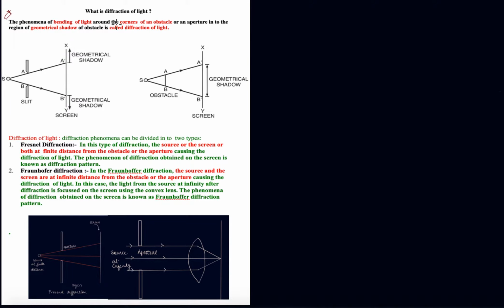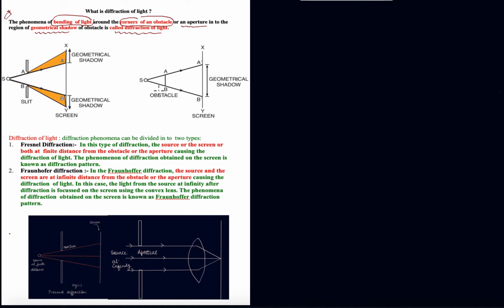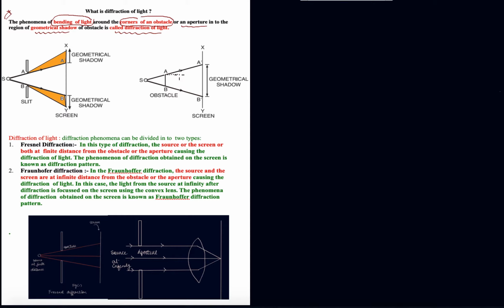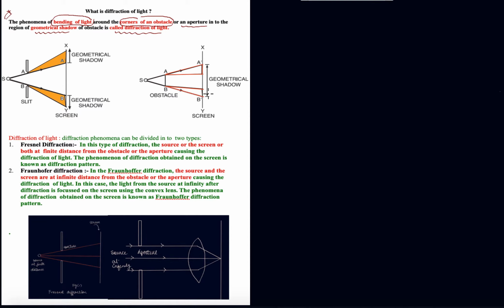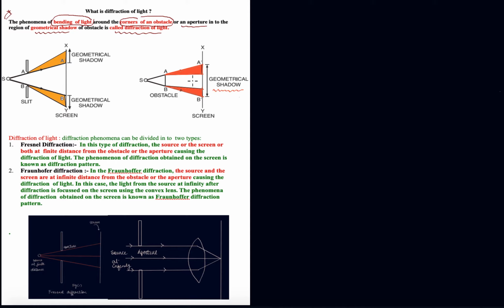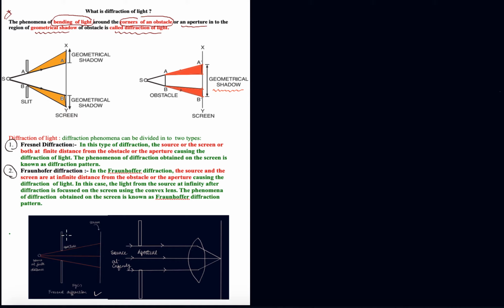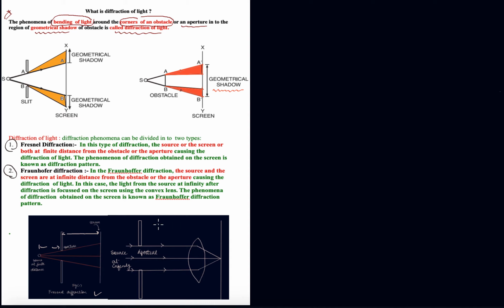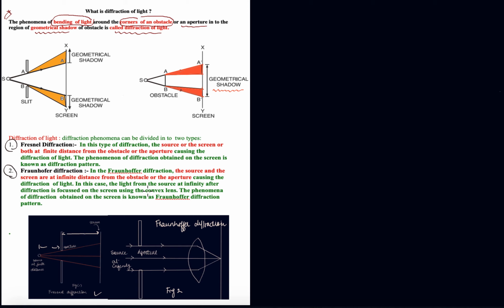Diffraction of light